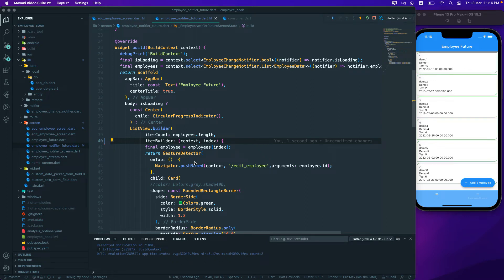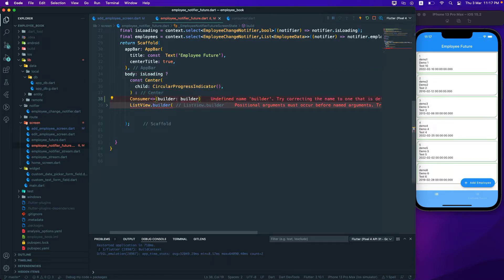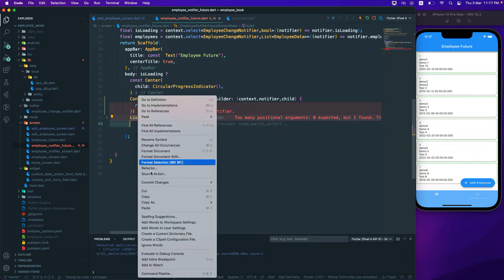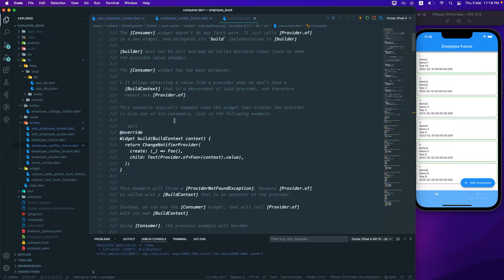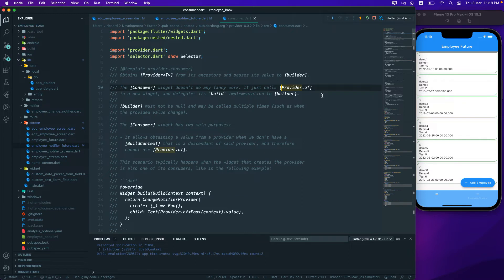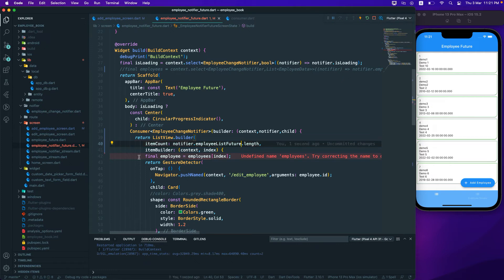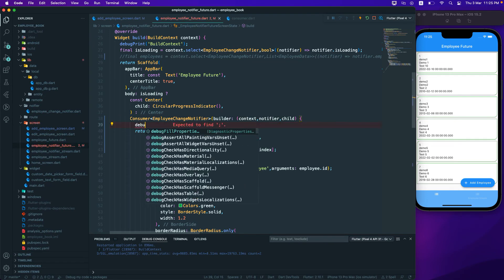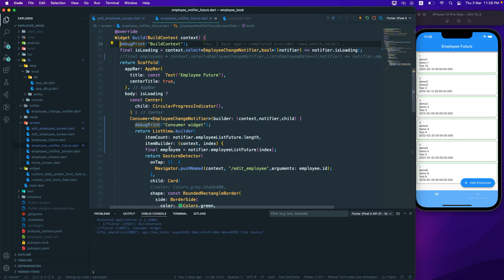Flutter | SQLite | Drift | Provider: 29. Provider Consumer Widget